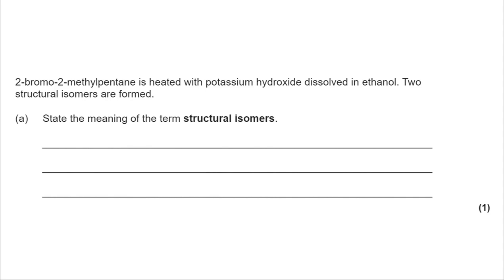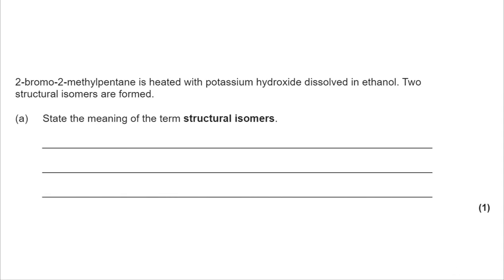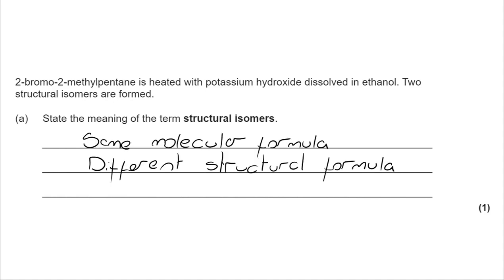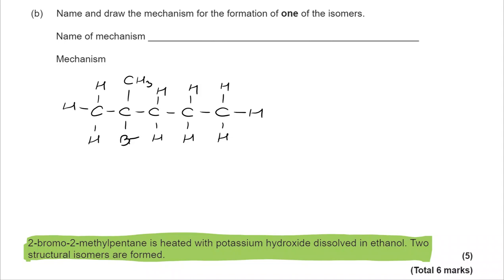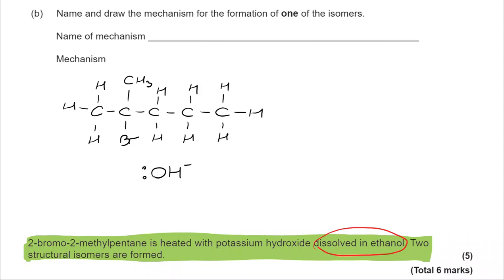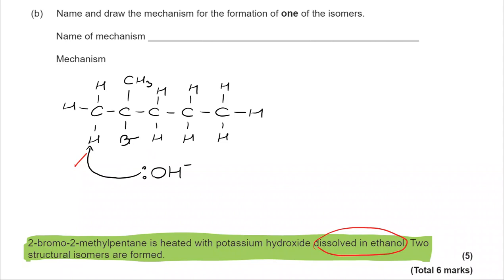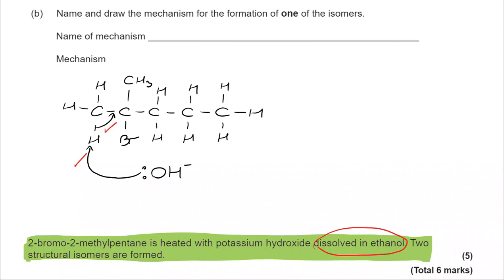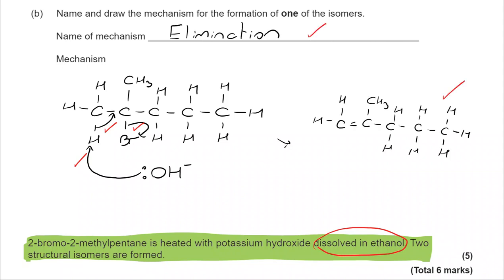Haloalkanes Q4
Try each section then review